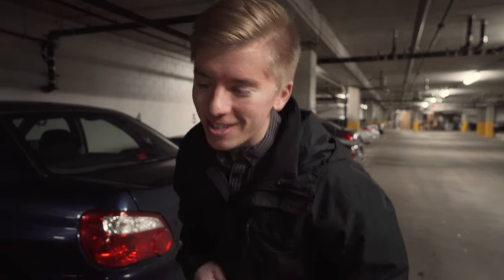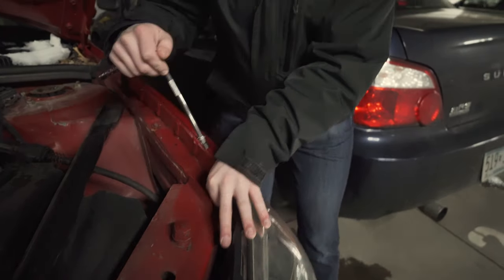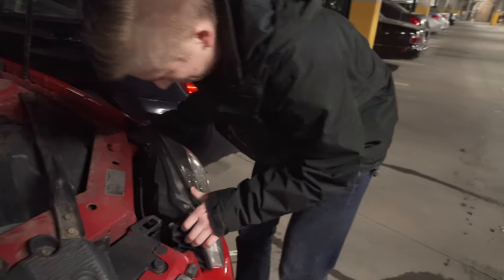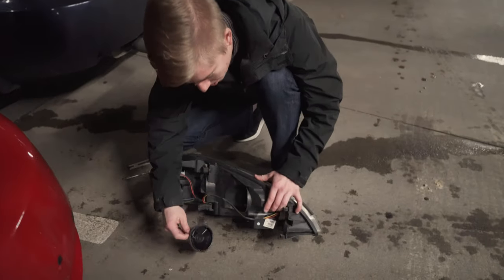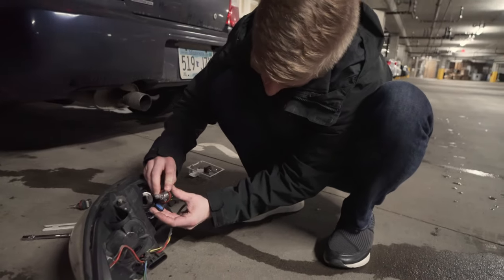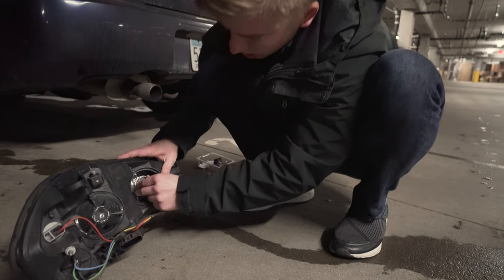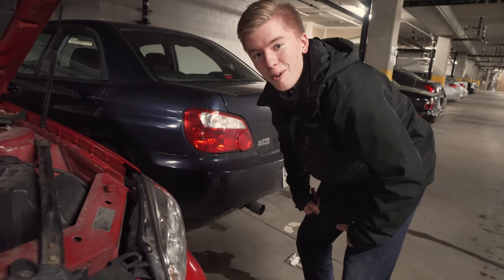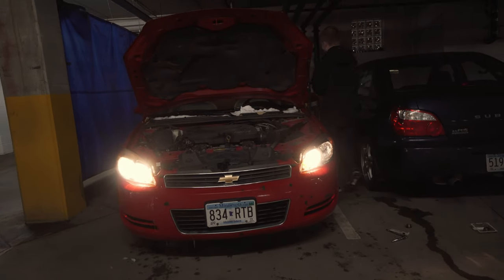How to replace Chevy Impala Headlight Bulb 2006-2016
Replace the low beam headlight bulb on a Chevy Impala.  Replacing the low beam requires removal of the headlight assembly.  Chevy made headlight bulb replacements really easy on the Impala!  The headlight assembly can be completely removed with 1 plastic retainer and 1 screw which gives access to all of the headlight bulbs on the front headlight.  You can replace the high beam, low beam, and turn signal within 5 minutes of opening the hood on your Chevy Impala.

A lot of modern cars have limited to no access to the headlight bulbs and sometimes requires the removal of the front bumper.  I am impressed that Chevy was able to make this process so straight forward!

The Chevrolet Impala uses an H11 bulb for the low beam headlight bulb.

Low beam light for 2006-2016 Impala

High beam light for 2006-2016 Impala

Tools:
-Socket Set

According to wikipedia this bulb replacement should be the same for the following:

2006 Chevrolet Impala
2007 Chevrolet Impala
2009 Chevrolet Impala
2010 Chevrolet Impala
2011 Chevrolet Impala
2012 Chevrolet Impala
2013 Chevrolet Impala
2014 Chevrolet Impala
2015 Chevrolet Impala
2016 Chevrolet Impala

Be sure to leave a comment as to what you liked or disliked about the video.  Your criticism only motivates us to do better!  It is also validation that there are actual humans out there watching us and not our robot overlords (yikes).